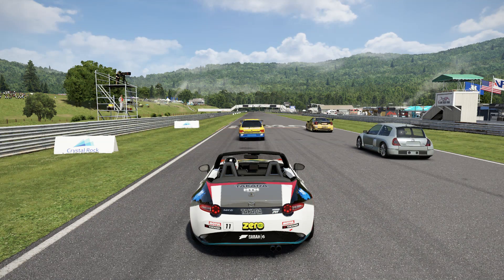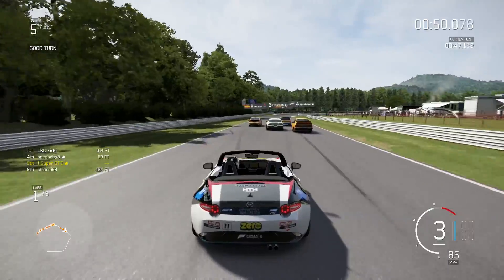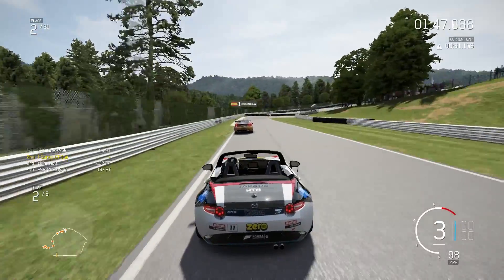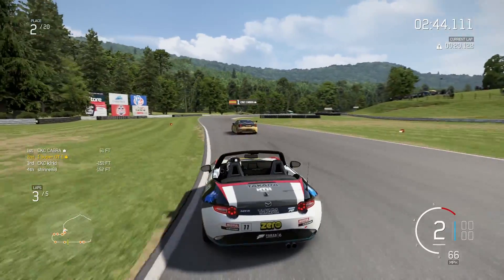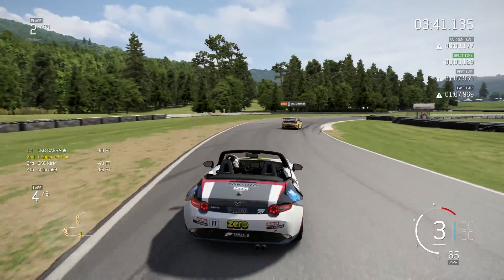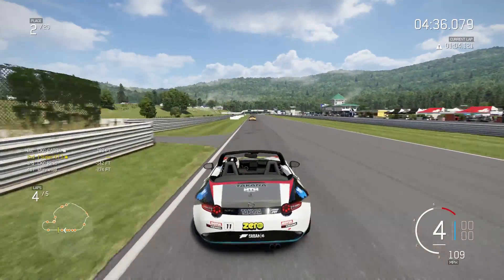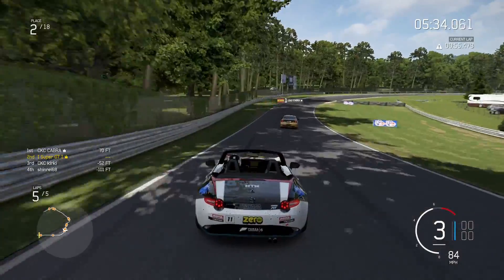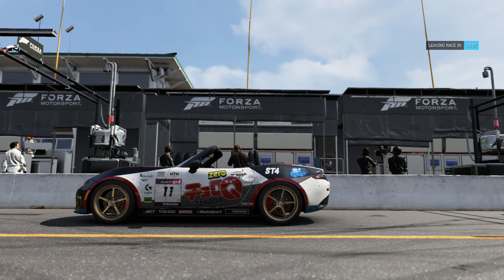Forza 6 JAPANESE DUEL AT LIME ROCK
Forza Motorsport 6 Online D Class Gameplay
Hey guy's! In today's video I bring you more D class action in the Mazda MX-5 around Lime Rock Park.

My Setup:

PC:
►Case: NZXT Source 340
►Processor: Intel i5 4690k
►RAM: 8GB DDR3 HyperX Fury
►Motherboard: Z97-HD3 DDR3
►Graphics: AMD R9 380
►Fan: Corsair Hydro SS
►HD: Seagate 2TB Sata-III
►SSD: Samsung 120GB Sata-III
►Monitors: BenQ 22" LED (x2)

Outro Song
PANTyRAID – Sixteen & Free